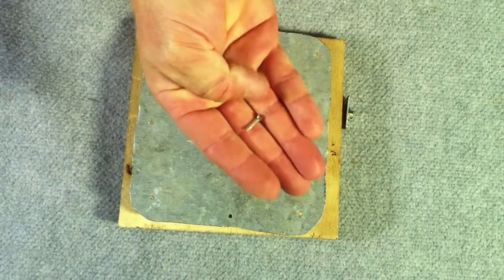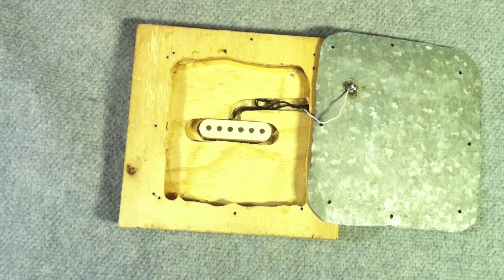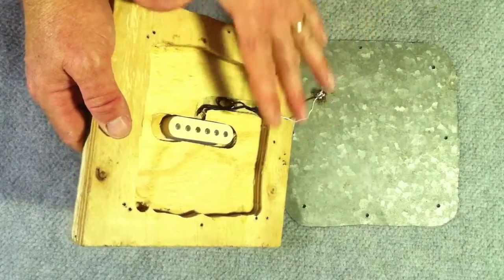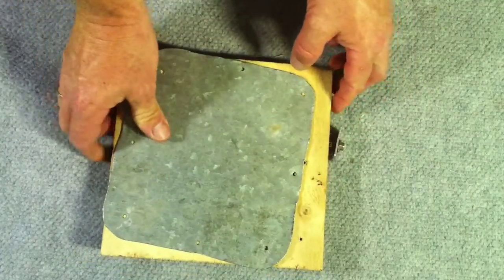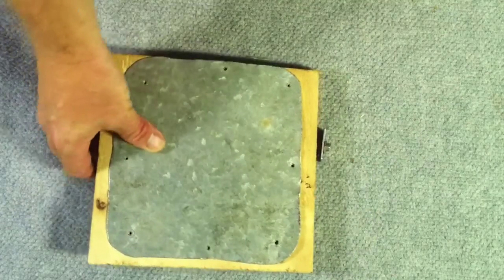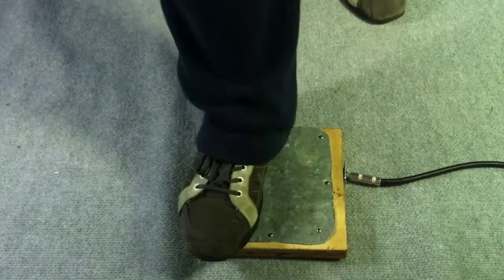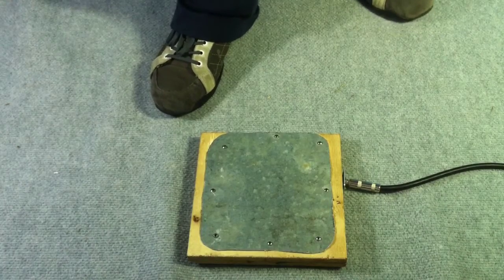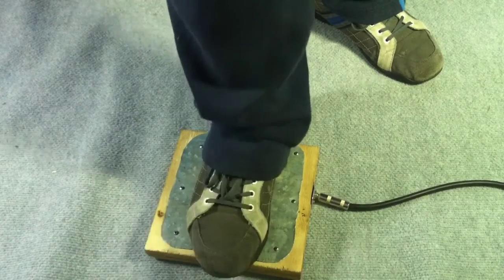DIY Stomp Box (Foot Drum)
Here is a demo and tutorial on the construction of my DIY Stompbox or Foot Drum.
Contructed using a steel plate and a guitar pickup this Stomp Box is capable of a sound not to unlike a kick drum.
The body of the Stomp box consists of two pieces of 11mm ply glued together with one of the pieces carrying the guitar pickup and the other with the centre cut out with the plate screwed to it.
Hope you enjoy and are inspired by this video.
Paul